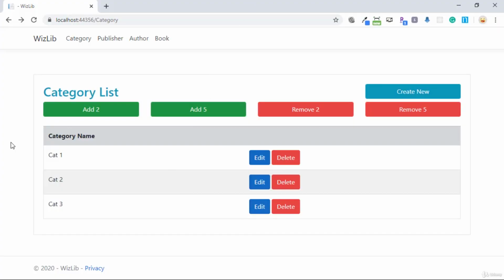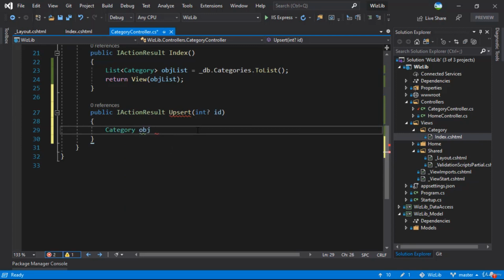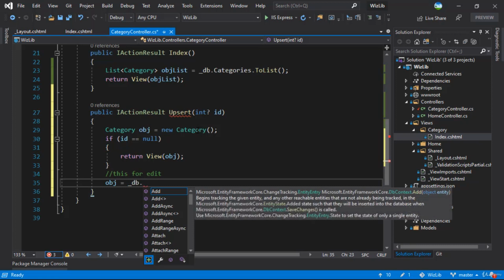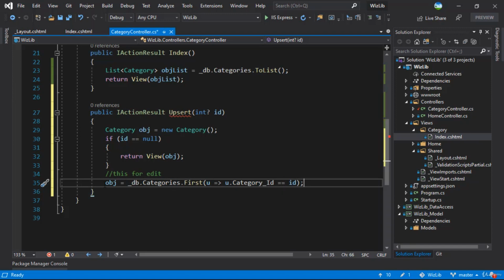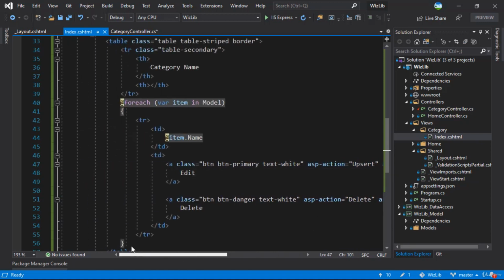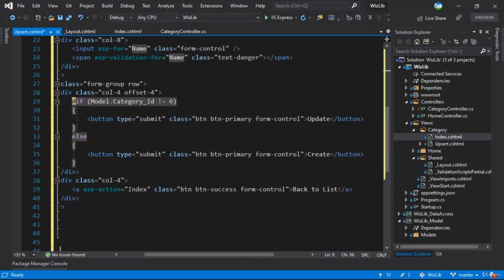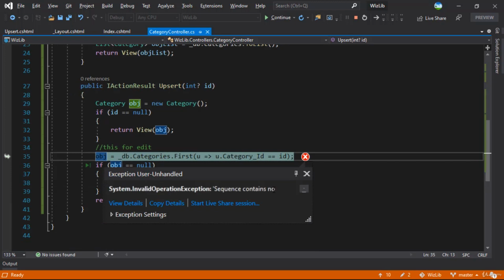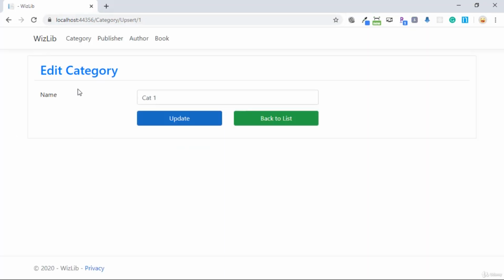149 Create Update Fetch Records